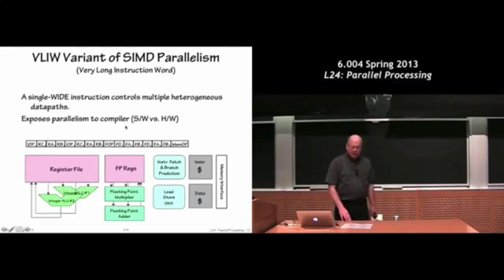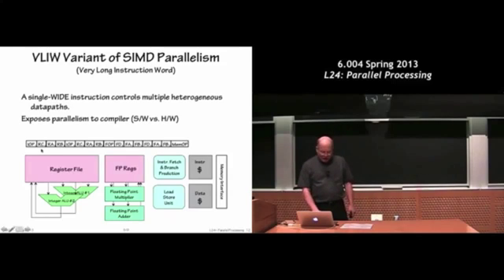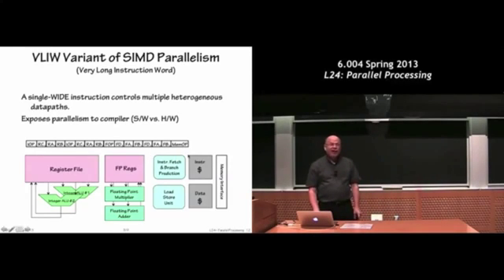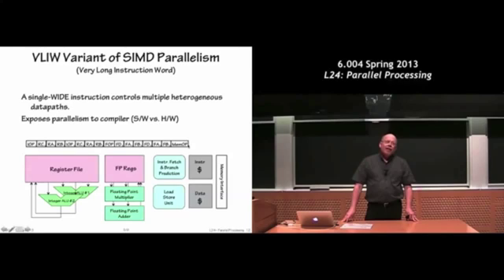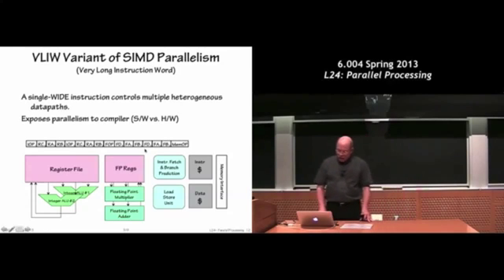a160MIT6004L24p4 Part 4 of edited version of MIT 6.004 Lecture 24; May 2013